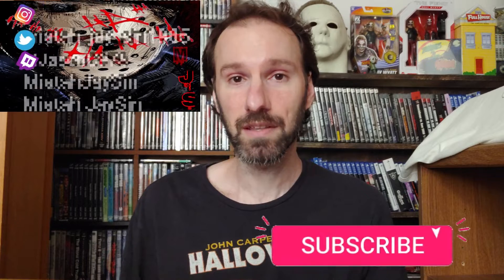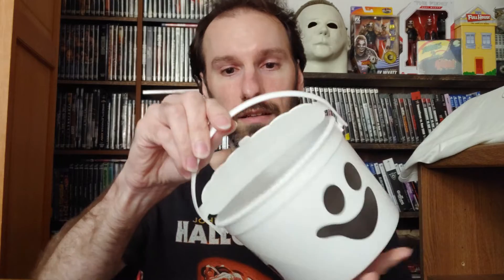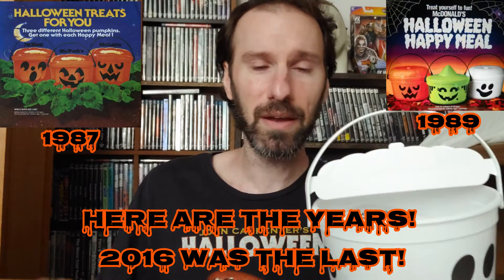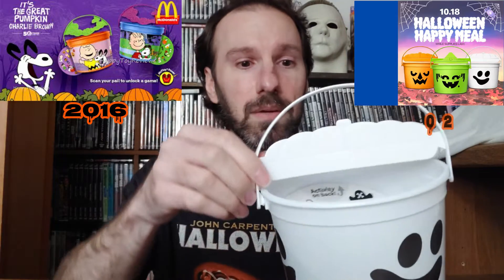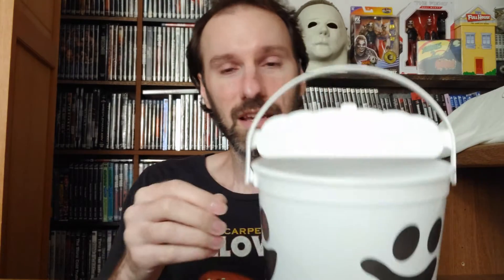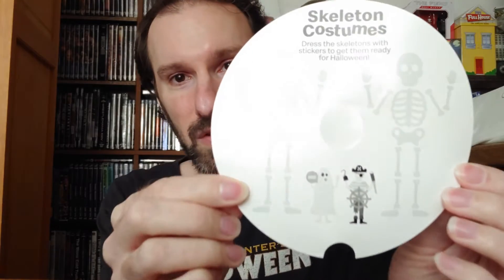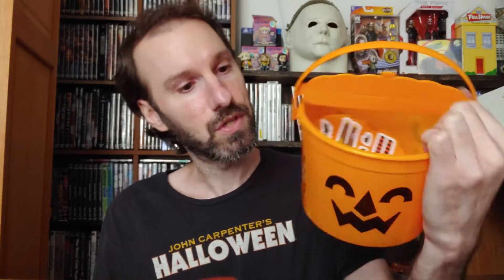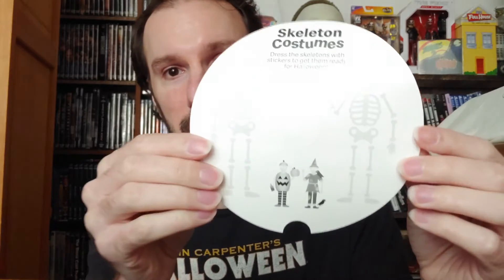McDonald's Halloween Boo Buckets 2022 Unboxing McBoo And McPunkn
I do an unboxing to showcase the NEW McDonald's Halloween 2022 Buckets! McBoo and McPunkn!